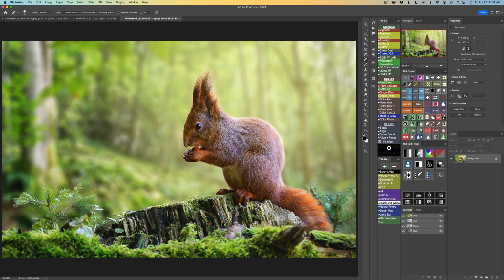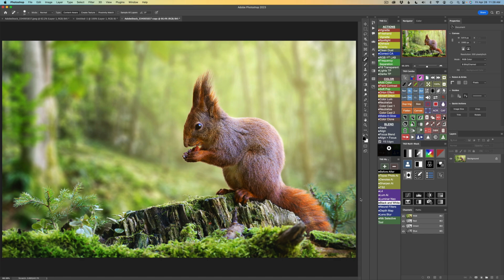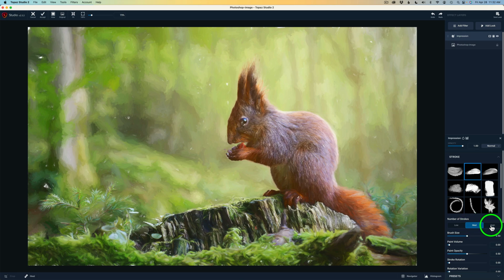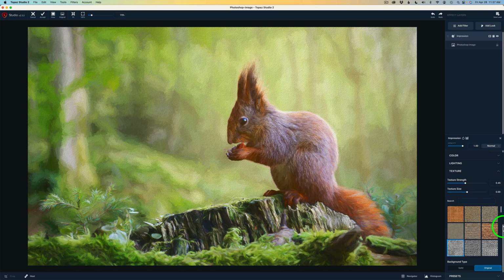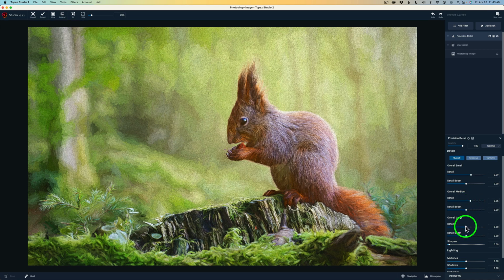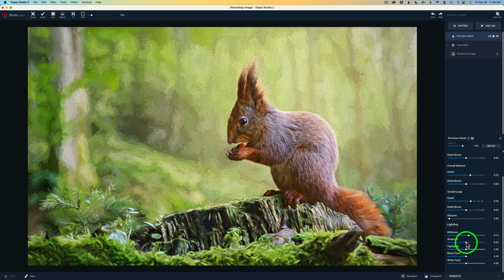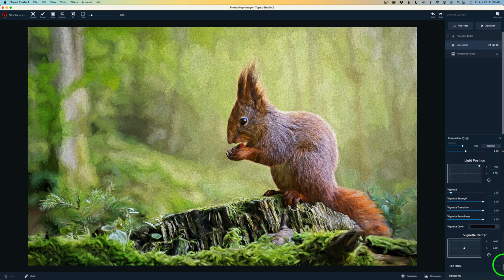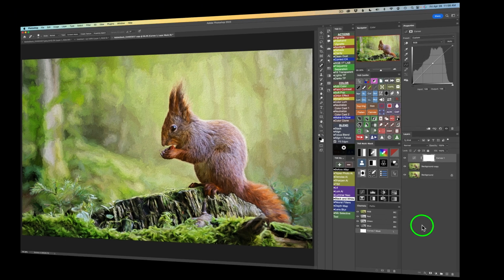TOPAZ STUDIO 2 My (Creative Tool Box) Episode 59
SAVE $59.98 by purchasing the IMAGE QUALITY BUNDLE (Denoise Ai, Sharpen Ai and Gigapixel Ai)

In this tutorial I am pulling out TOPAZ STUDIO 2 for the 59th Episode in my Creative Tool Box Series. This is a quick and easy tutorial showing you how to turn a photograph into a painterly image with the help of TOPAZ STUDIO 2.